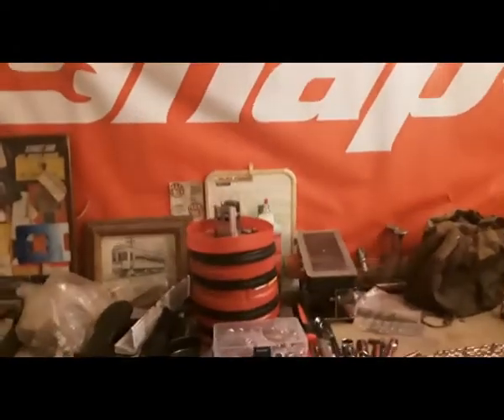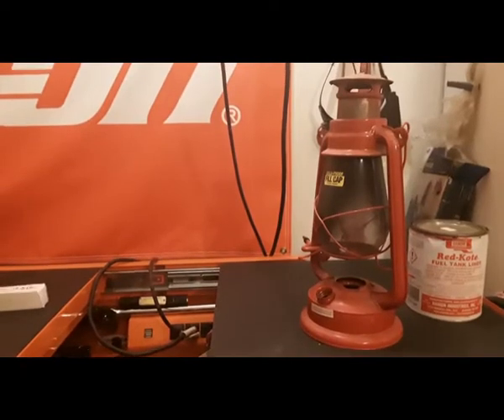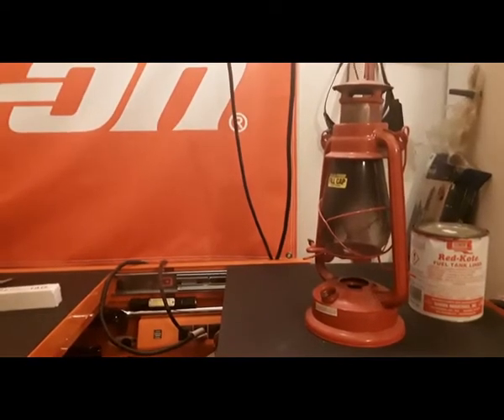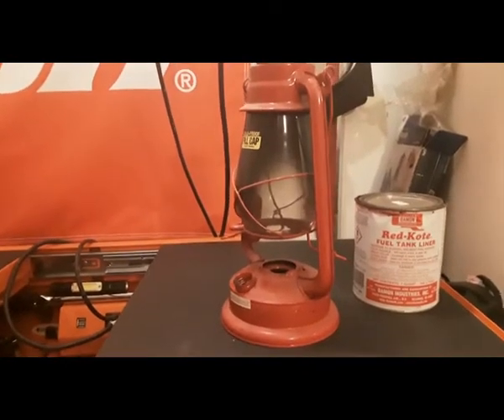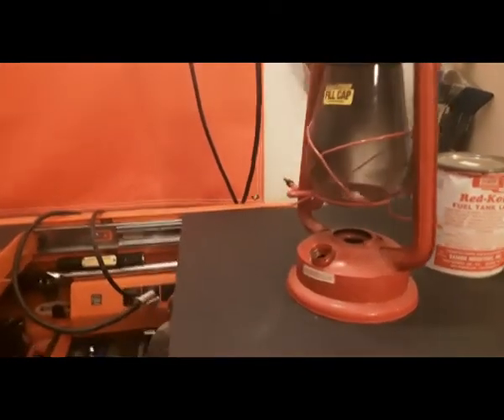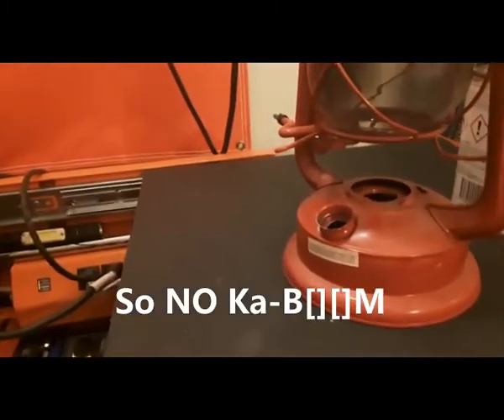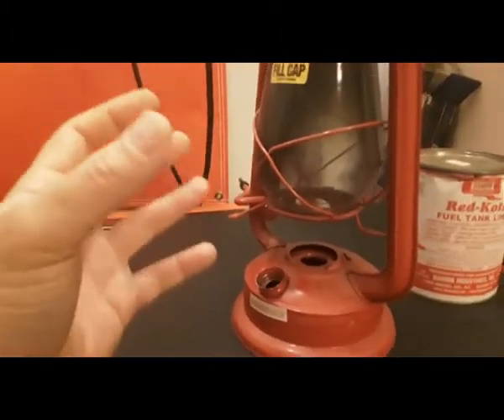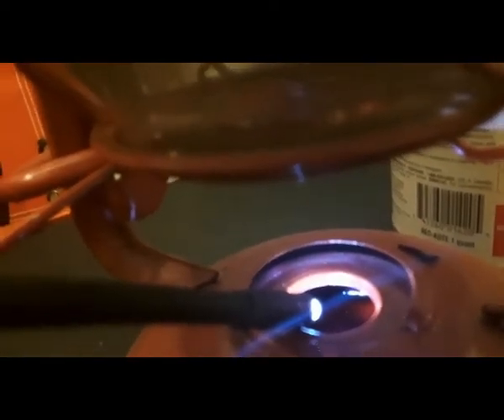How to Fix Cheap Lanterns. ''Leaks'' but New!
Please do not tell me I should have bought a Dietz, Enjoy andd as always if quality is Poor adjust your res. in the task bar menu of the player.